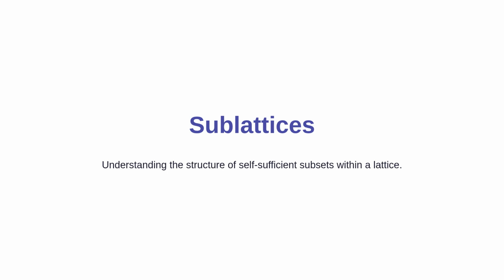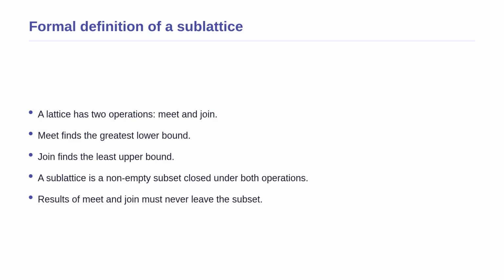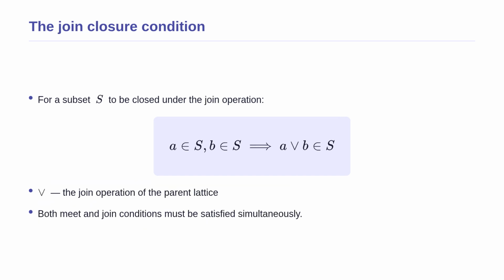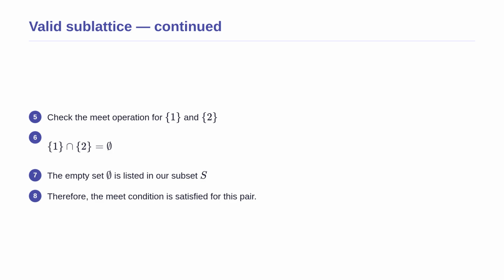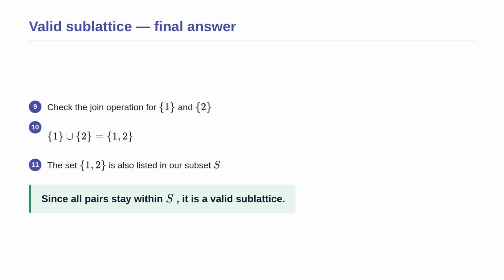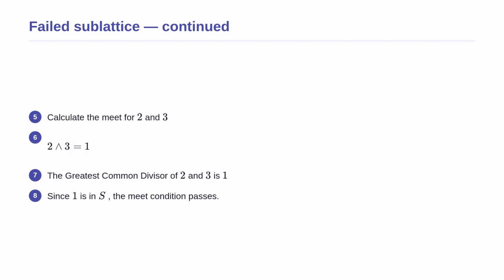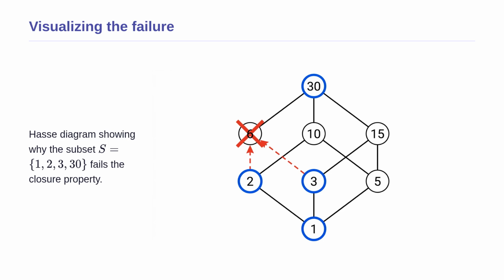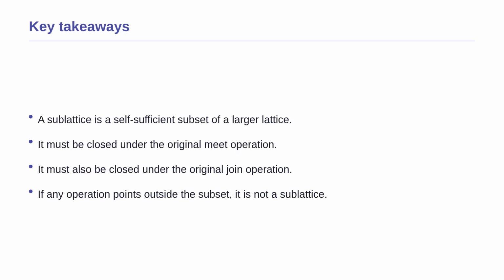Discrete Mathematics - Sublattices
Video lecture on Sublattices for Discrete Mathematics.